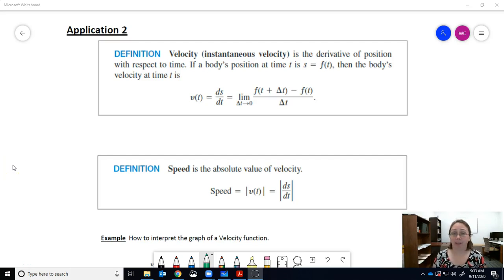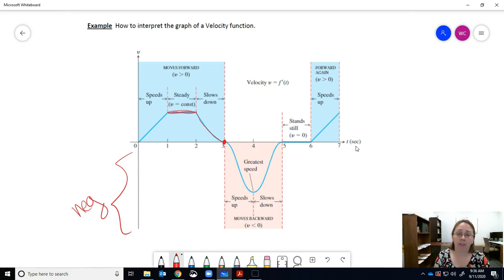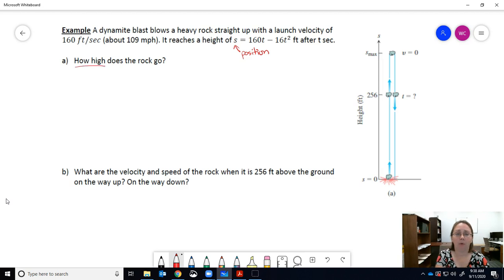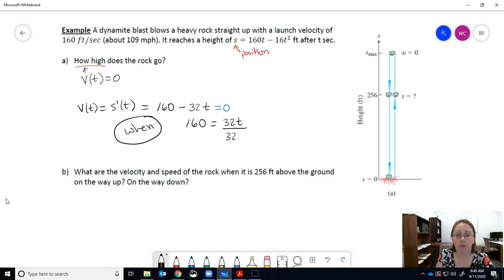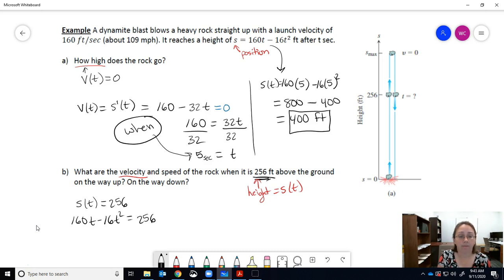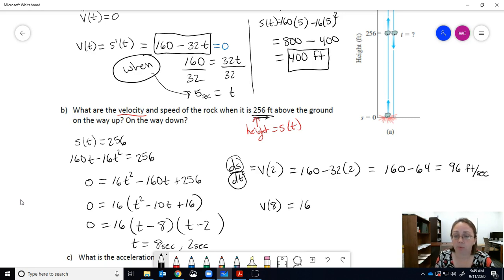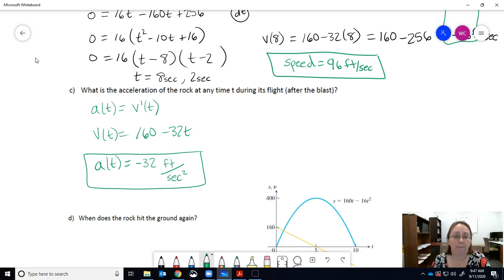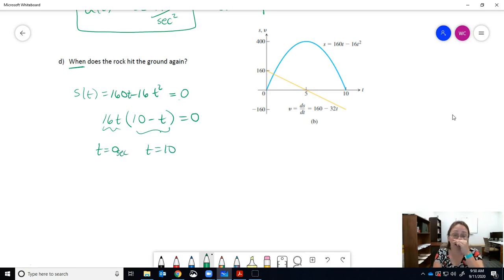Derivative as a Rate of Change Application 2 (Velocity and Acceleration)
We discuss the relationship between derivatives and Velocity and Acceleration. We show an example where we find the highest point an object achieves, what the speed is at a particular height and when the object hits the ground again.